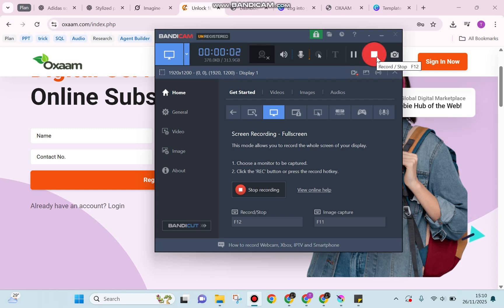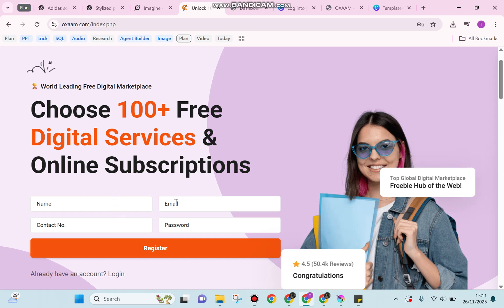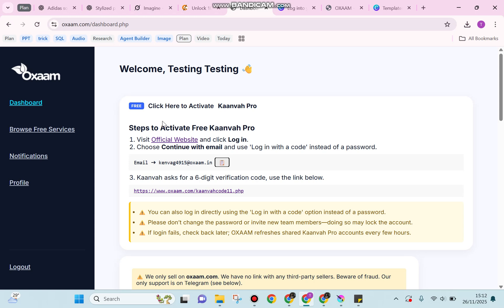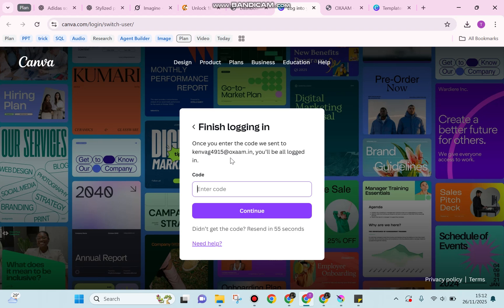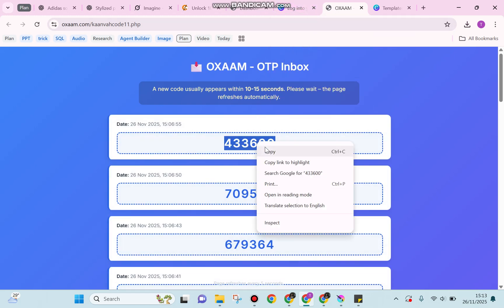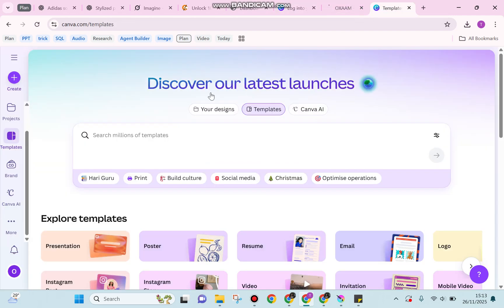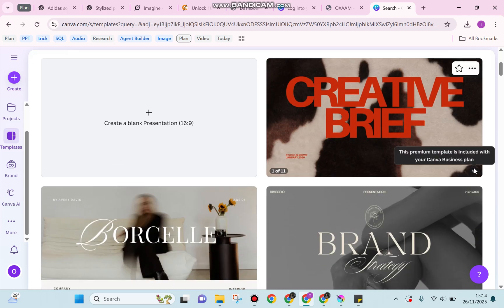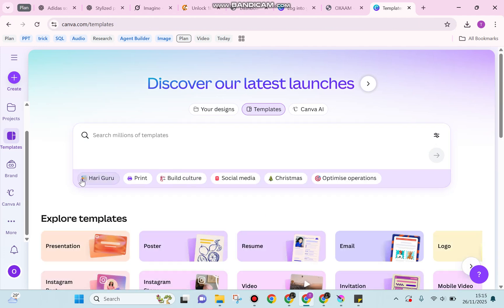Unlock Canva Pro for FREE | 100% Legal Method You Need to Try NOW!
Want to access Canva Pro without paying a single dollar? 🤯🔥
This video reveals the REAL and LEGAL ways to get Canva Pro for FREE — and most people have no idea these methods even exist!

Whether you're a content creator, student, designer, business owner, or someone who wants premium tools without the premium price… this tutorial will show you exactly how to unlock Canva Pro instantly.

💡 What you’ll learn:
✅ How students/teachers get Canva Pro 100% FREE
✅ The nonprofit trick that gives Canva Pro permanently
✅ How to use Canva Teams to access premium features for free
✅ Bonus: How to maximize Pro-level design even on the free version

Perfect for creators, marketers, freelancers, educators, social media managers, and anyone who loves FREE premium tools!